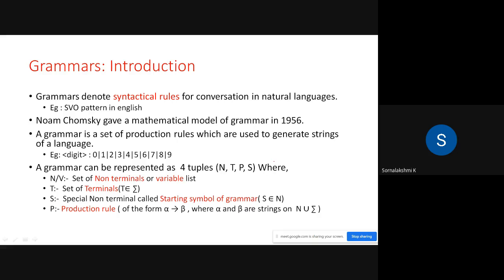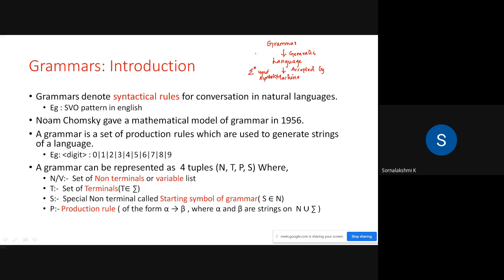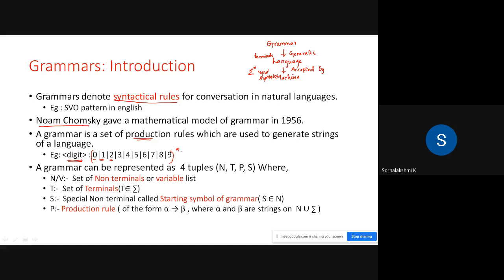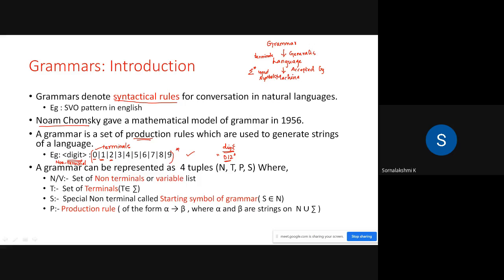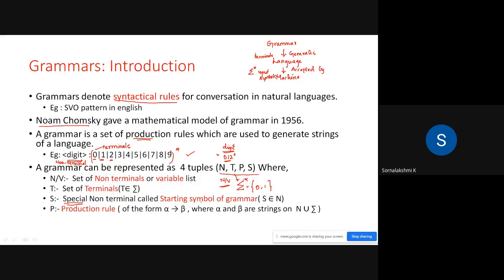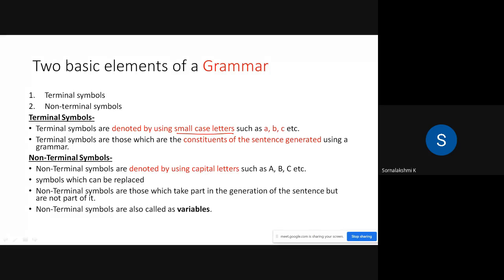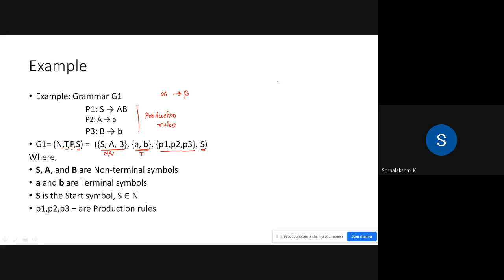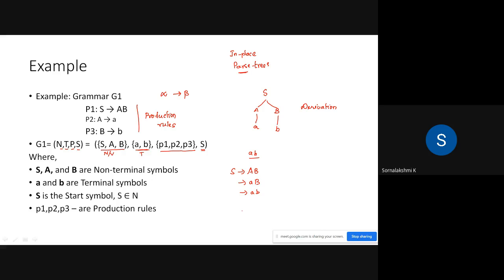1 Intro to Grammar